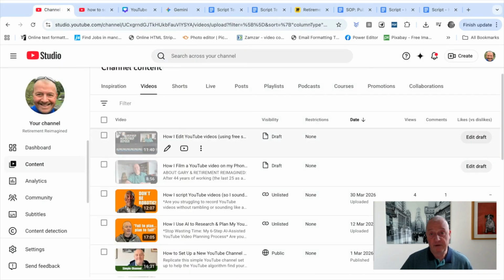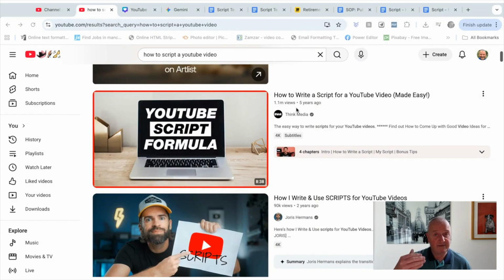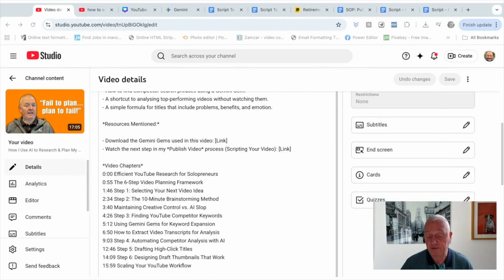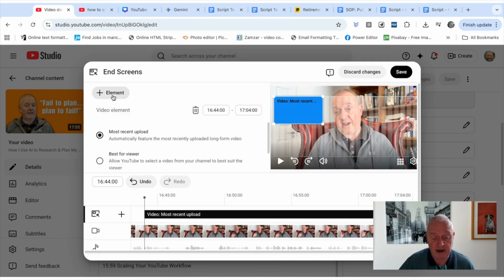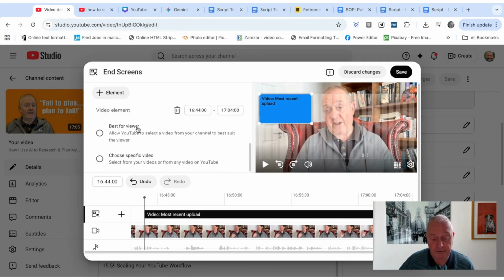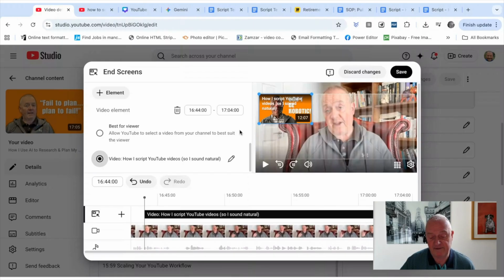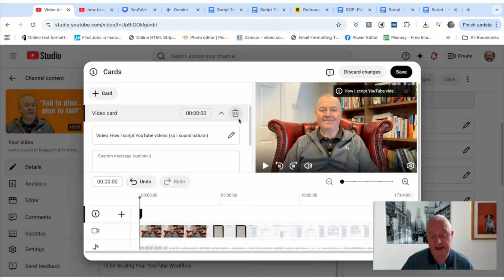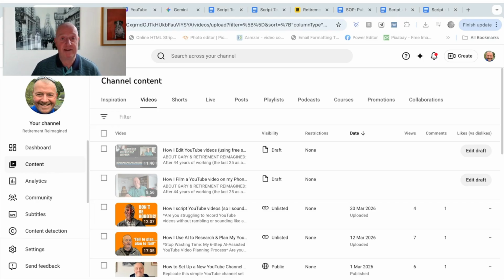The YouTube Upload Process That Saves Me Hours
*Stop dreading the YouTube _'Video Upload'_ button!*

In this video, I walk you through my streamlined YouTube upload workflow. I share how I’ve moved from manual, time-consuming tasks to an AI-assisted process that ensures every video has the best chance of being seen.

I cover the _'big two'_ (Video Titles & Thumbnails); how to use free tools like Canva and Google Gemini to get creative with your thumbnails; and why video chapter timestamps are the secret weapon for modern AI search optimisation (AIO).

*Key Takeaways:*
- Thumbnail Goal: It only needs to ‘stop the scroll’.
- Title Logic: Keep it under 60 characters to avoid truncation on mobile.
- AI Advantage: Use transcripts and AI gems to save hours on descriptions.

*Resources Mentioned:*
Download the Gemini Gem used in this video and my *Publish Video Guide* (enter $0 in the _Price_ field)

*Video Chapters:*
0:00 Simple YouTube Upload Process for Beginners
1:11 Using AI to Generate Descriptions & Timestamps
2:08 Mastering Video Titles and Thumbnails
2:34 How to Create ‘Stop the Scroll’ Thumbnails
4:51 Improving Thumbnails with Gemini and Canva
6:00 Simple Formula for High-Performing Video Titles
7:45 Boosting Viewer Retention with End Screens
9:56 The Importance of Video Timestamps for AI Search
11:06 Step-by-Step: Automating Descriptions with AI
13:16 Summary: Building a Consistent Upload Routine

This video is part of my *Publish Video* series.

*ABOUT GARY & RETIREMENT REIMAGINED:* After 44 years of working (the last 25 as a freelance business systems analyst) I retired in June 2025. I quickly realised that "freedom" without purpose can lead to boredom and regret. I started this channel to document my journey of building a simple, low-stress online business to address this problem, and to help fellow retirees find their own "second act".